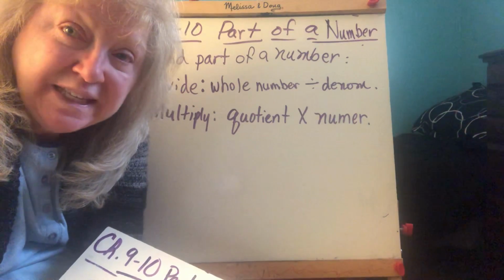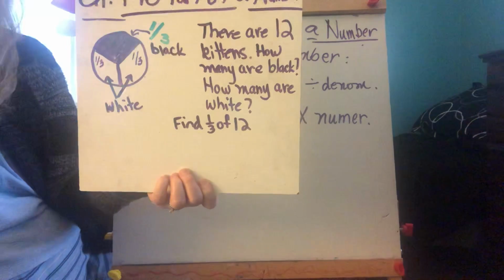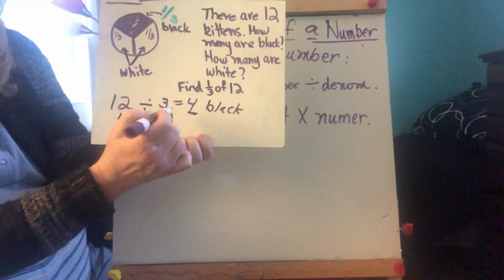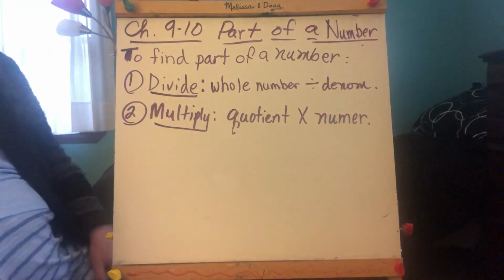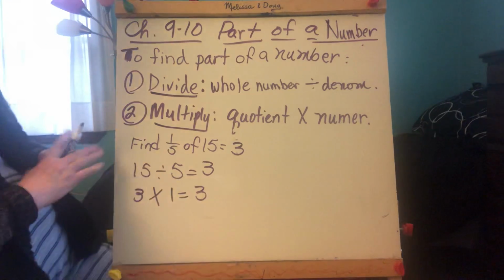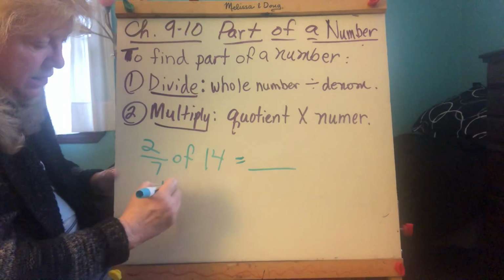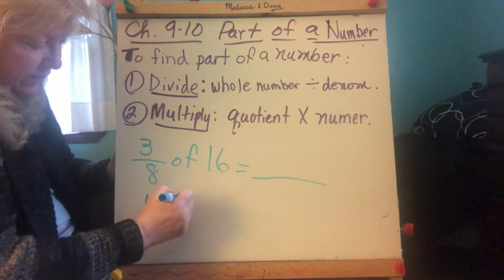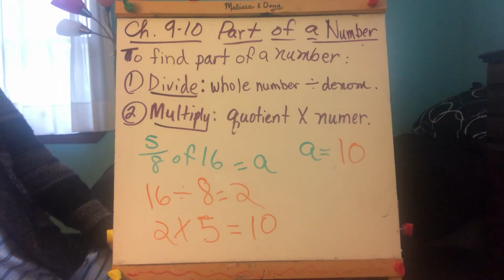April 23, 2020